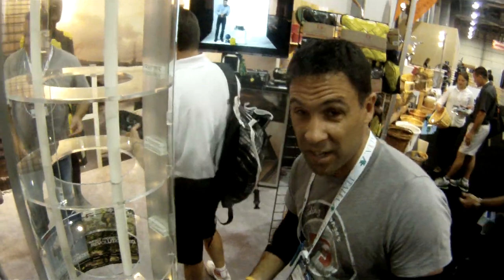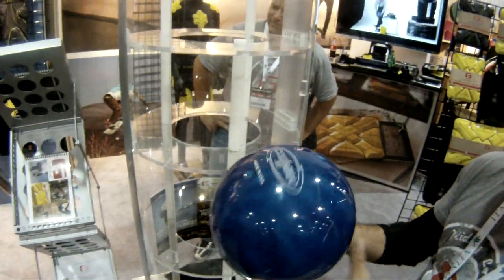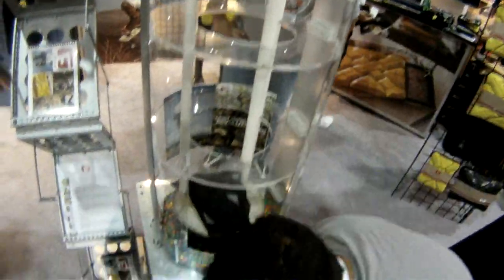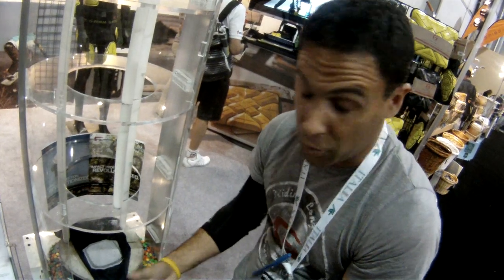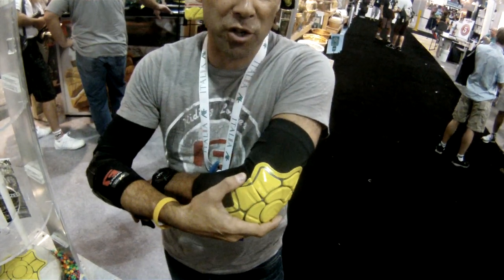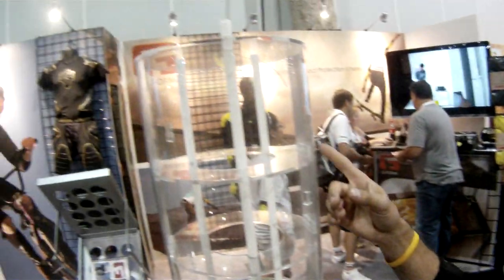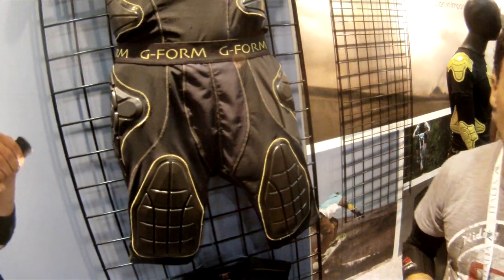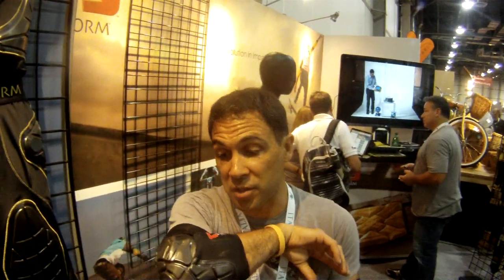Interbike 2011 G-Form Pads